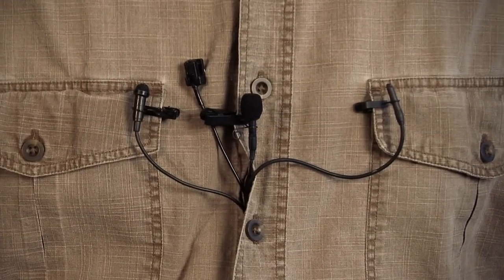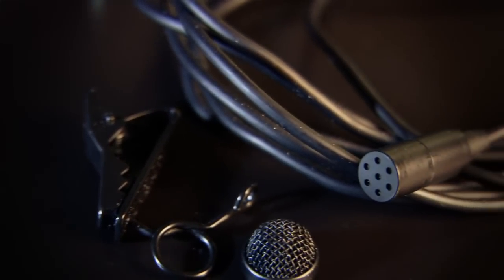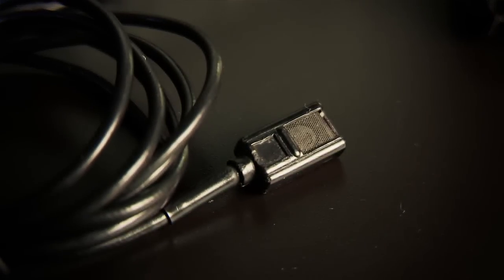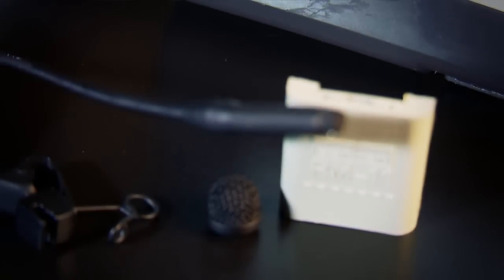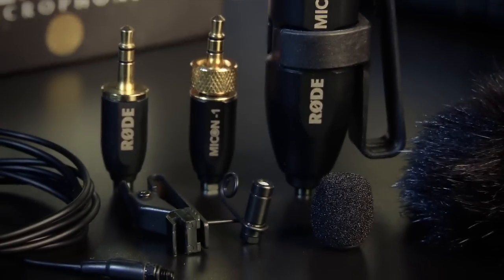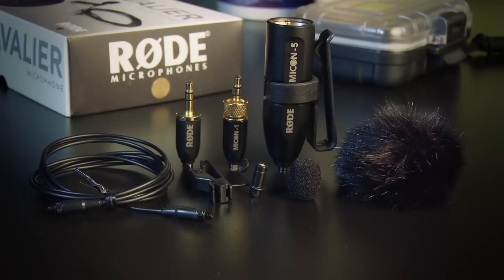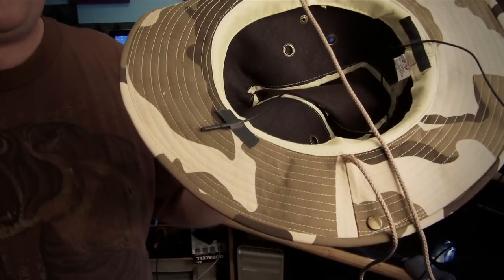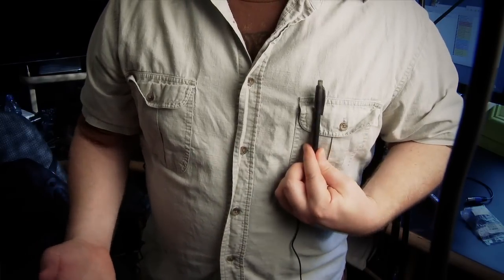Lav Shootout! RØDE Lavalier / Tram TR50 / Sanken COS11D / Sennheiser Me-2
00:00 Introductions
03:49 Comparisons

Hear the different characteristics of these four lavaliere mics and decide for yourself which one is best for you. Also you'll hear how well these lavs cut against the RØDE NTG-3 shotgun microphone.
Thank you to Guy Cochran and DveStore for providing the Rode Lav and an extra Sennheiser G3 wireless system to do the shootout with.